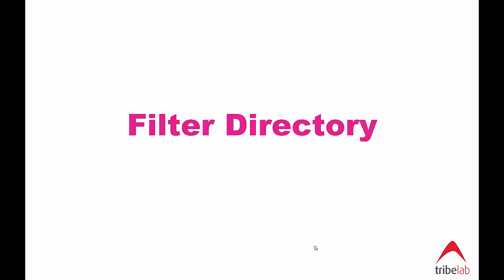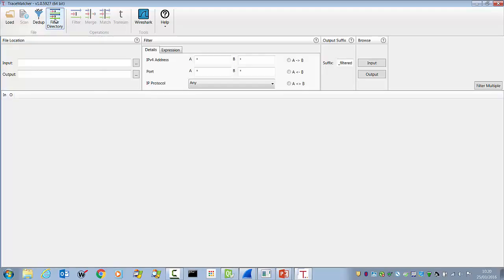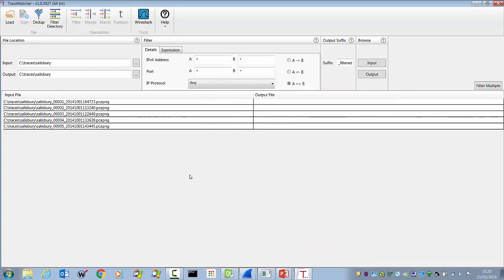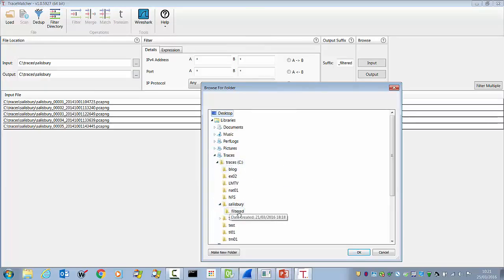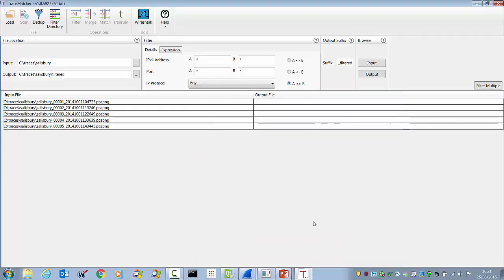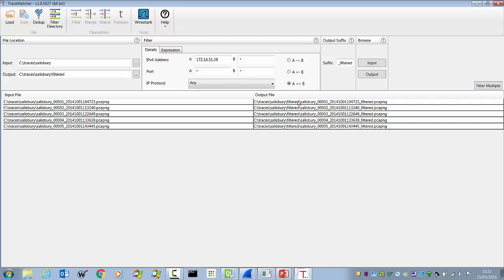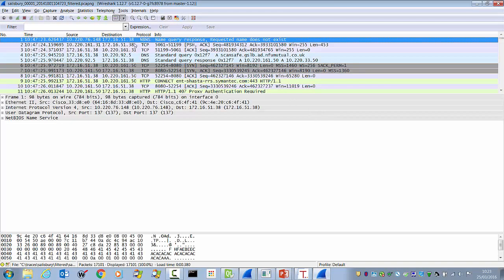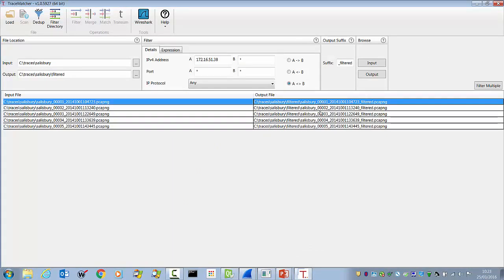TraceMatcher Sprint 9 Update - Filter Directory